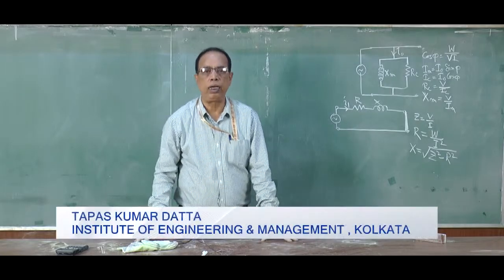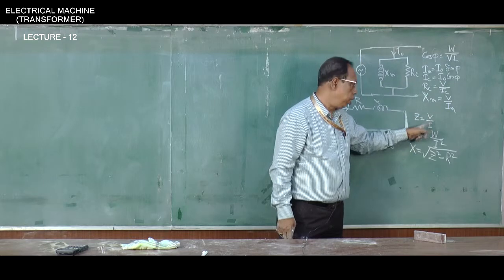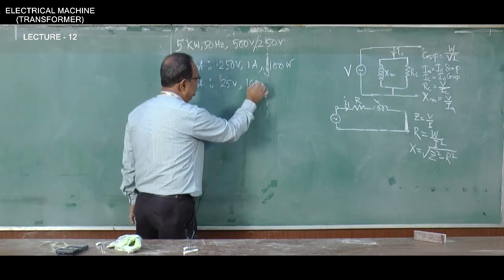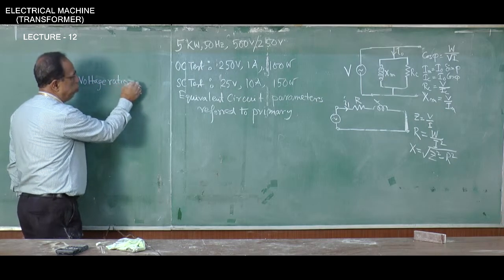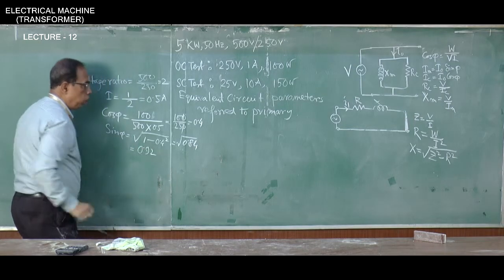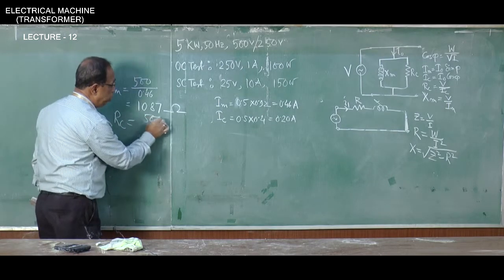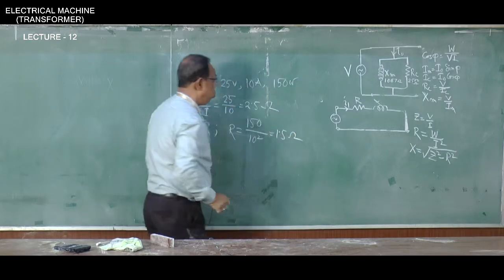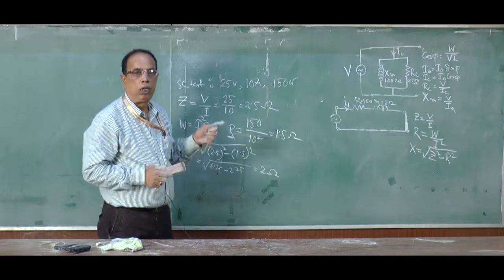TRANSFORMER | Lecture 12 | IEM | PROF. Prof. T. K. Datta | Gymkhana TV